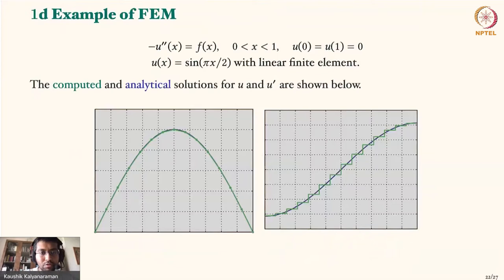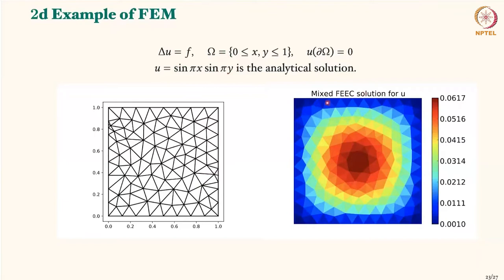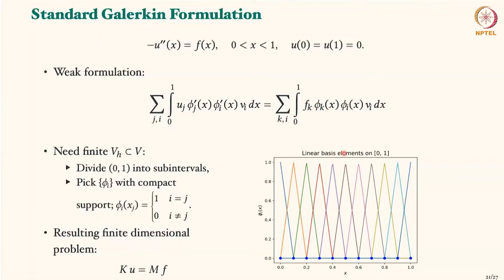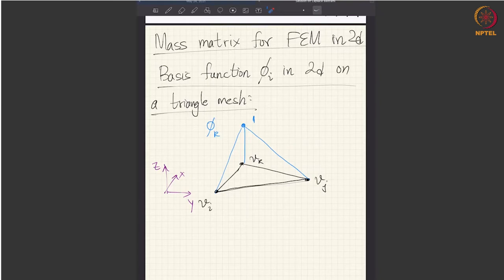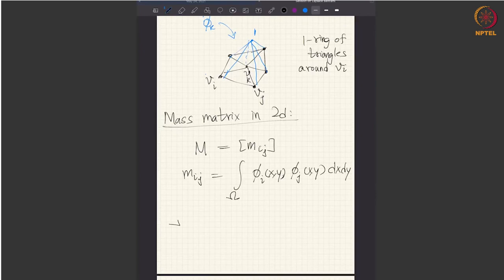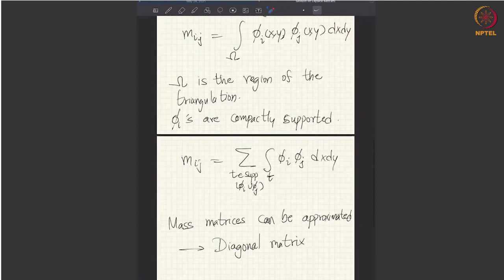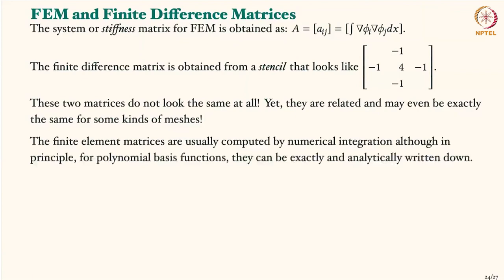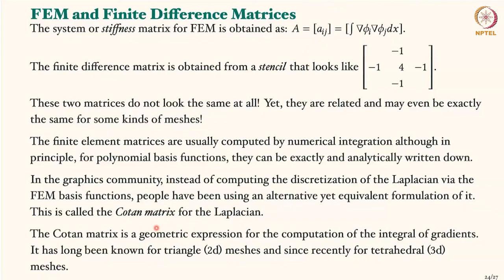Laplace Beltrami on Manifolds and Meshes with Applications - Part 4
June21 - Laplace Beltrami on Manifolds and Meshes with Applications - Part 4